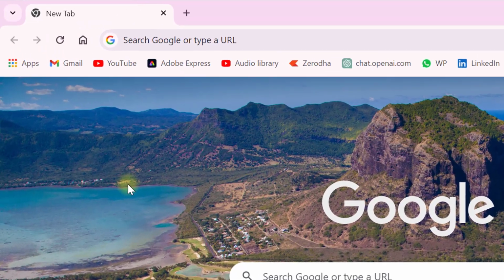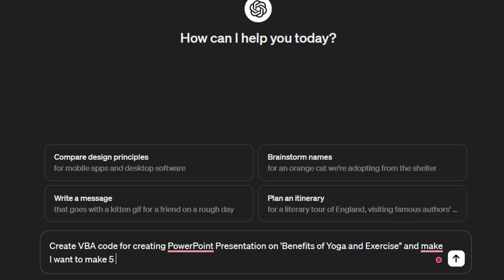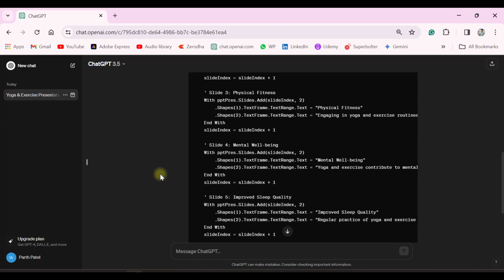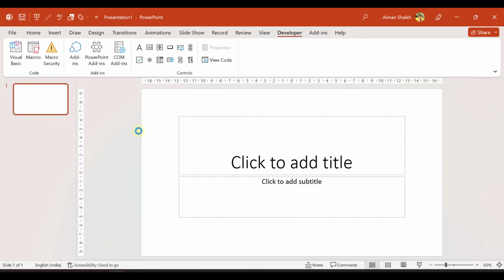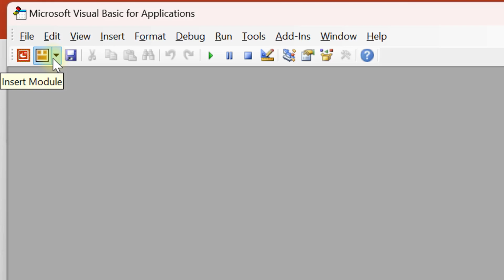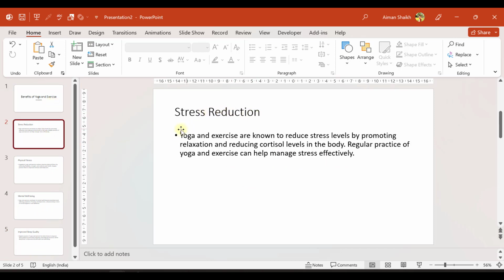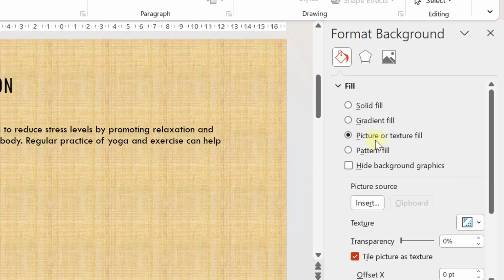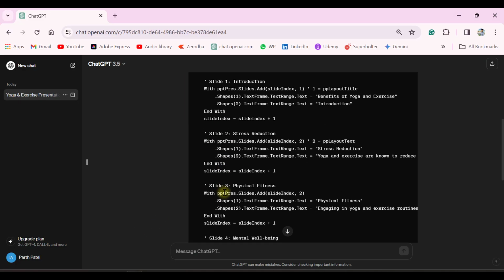PowerPoint Presentations using ChatGPT | PPT using AI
Welcome to our latest tutorial where we unveil the secret to effortlessly creating captivating PowerPoint presentations using ChatGPT!
In this video, we'll guide you through the step-by-step process of harnessing the power of AI to craft professional-grade presentations in no time.

Are you tired of spending hours brainstorming ideas and formatting slides? Say goodbye to tedious manual work! With ChatGPT, you'll discover a revolutionary approach to streamline your presentation creation process. From generating engaging content to refining the layout and design, we've got you covered every step of the way.

By leveraging the advanced capabilities of ChatGPT, you'll not only save valuable time but also unlock unlimited creative possibilities. Whether you're a student, educator, entrepreneur, or professional, mastering this technique will undoubtedly elevate your presentations to the next level.

So, why wait? Join us on this transformative journey and revolutionize the way you craft presentations forever. Let's embark on this exciting adventure together!